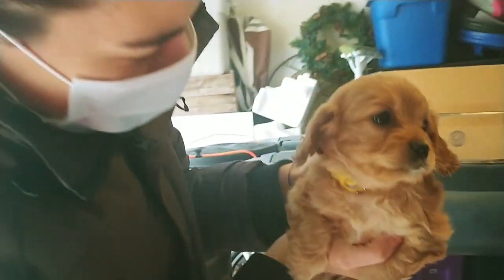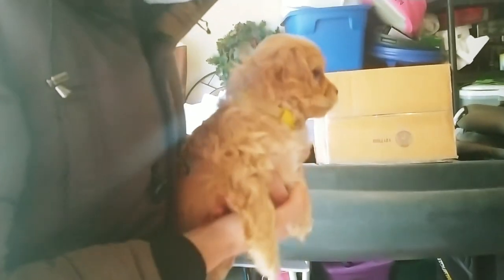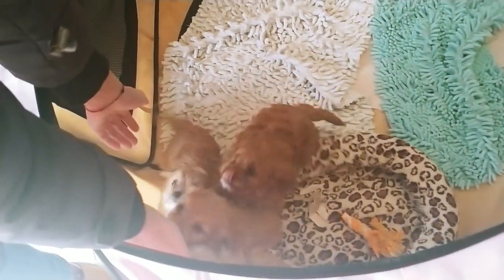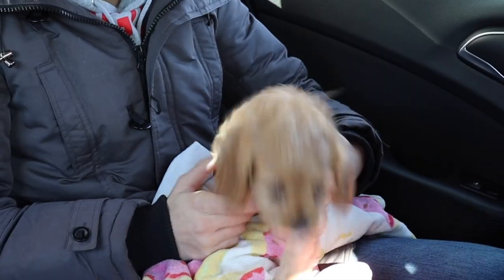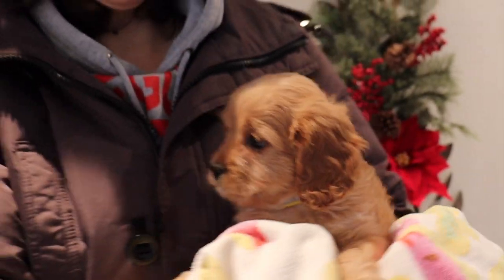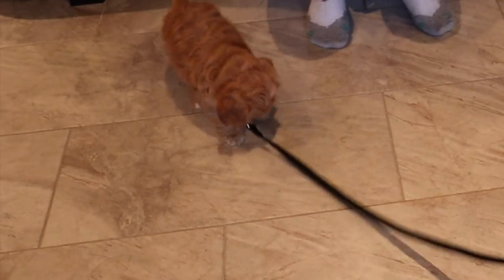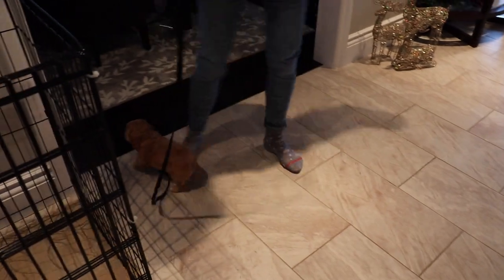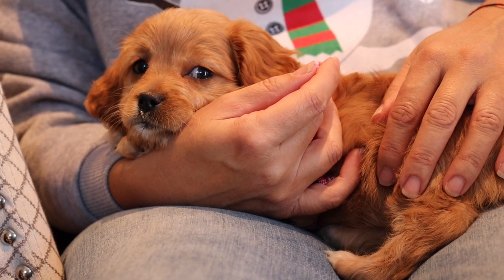BRINGING HOME OUR CAVAPOO PUPPY! 🐶 | Welcome Home Sophie!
Hi everybody,
Meet Sophie, the adorable cavapoo puppy. Sophie is 8 weeks old and she is a mix between a toy poodle and a king charles cavalier. Today we're bringing Sophie home and we couldn't be more happier. 💜 I have waited so long to finally adopt a puppy and Sophie is the absolute sweetest and
I can't wait to show you how amazing it is to have a cavapoo in your life!

This is our new youtube channel where you can catch all the latest on Sophie here every week! On our channel we'll be sharing with you all of our experiences with Sophie. From crate training and learning new tricks, to all of Sophie's firsts like making new friends and trying new foods. I'm a first time dog owner so I can't wait to learn and play with Sophie as she grows into a beautiful cavapoo!